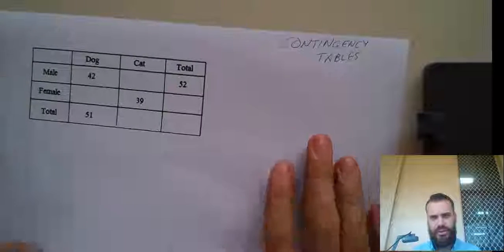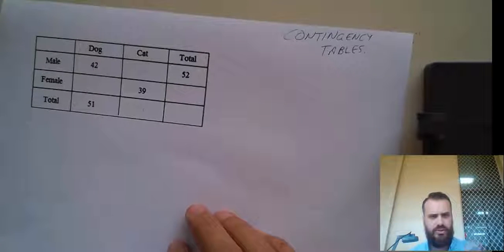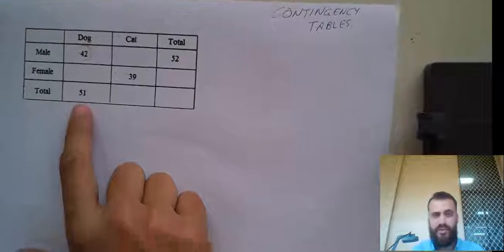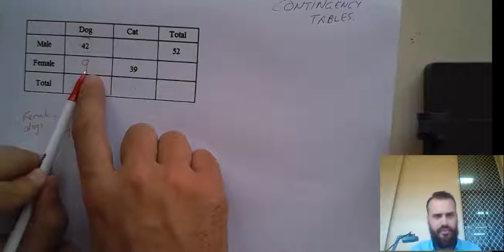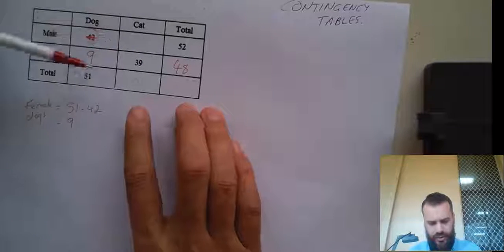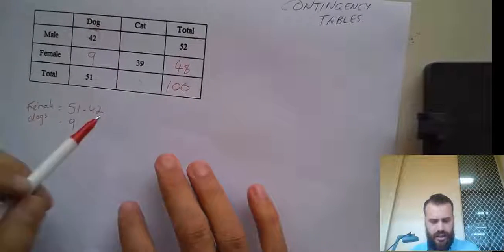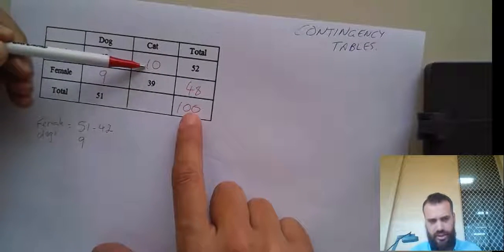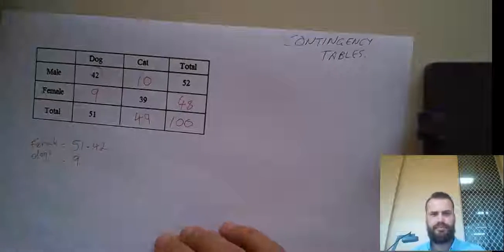Contingency table Completing